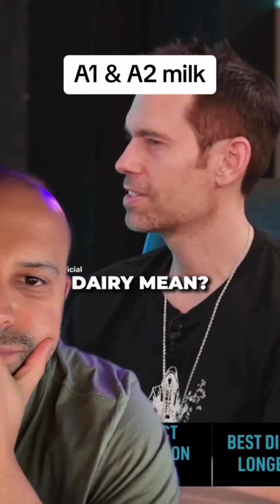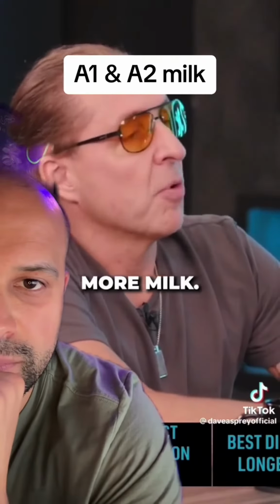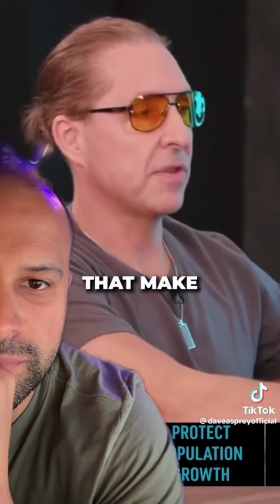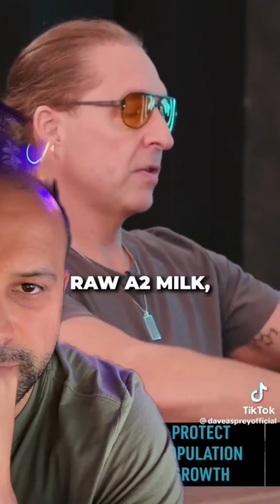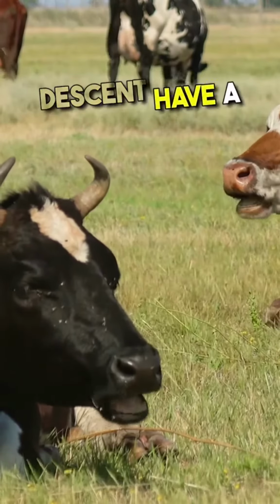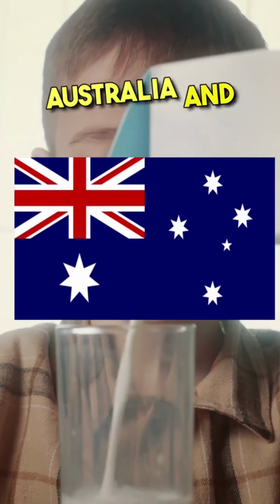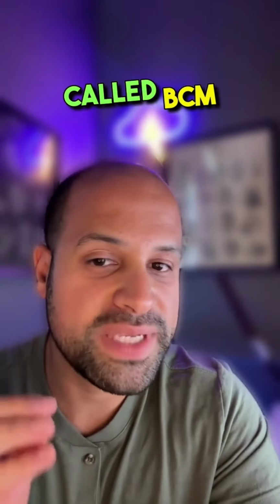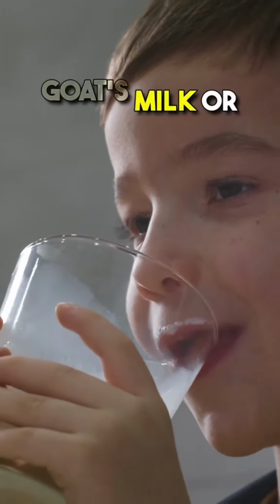allergy allergies foodallergy